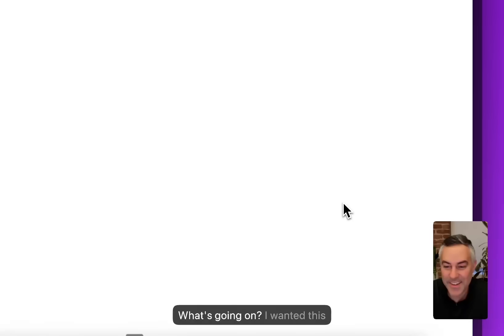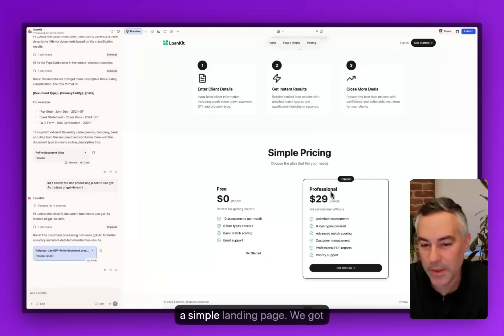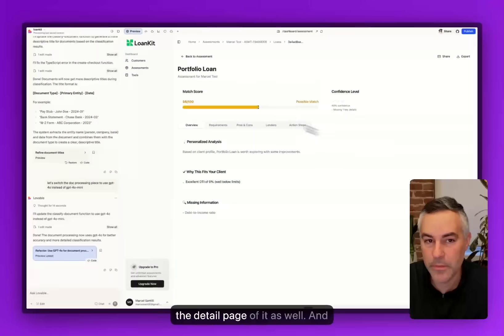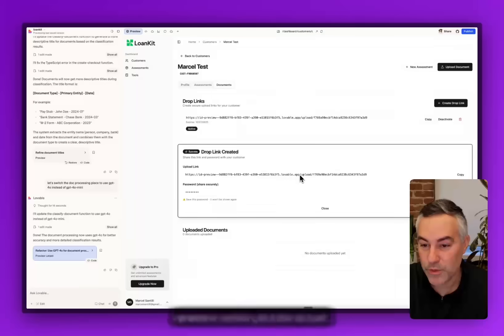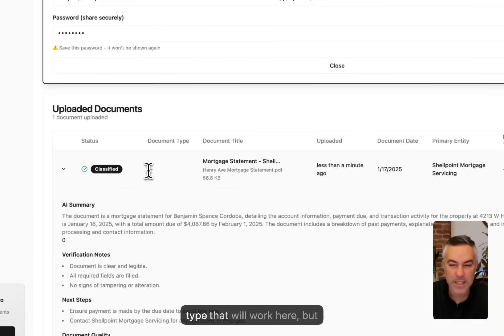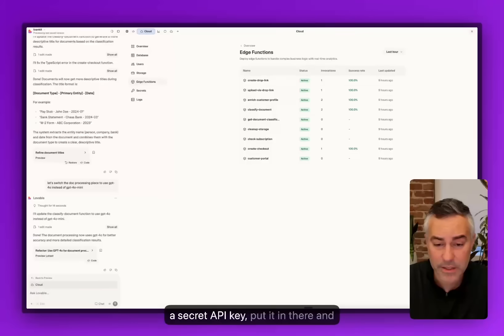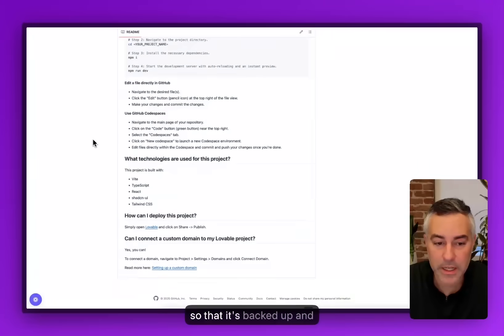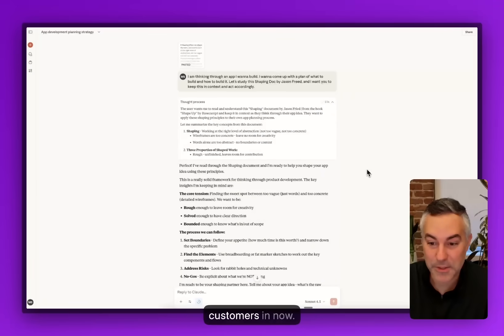Building a SaaS in 9 Hours with Lovable (AI App Builder Tutorial)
🧠 Get our 2-hour session on Vibe Marketing with Lovable to 10x your productivity

Everyone's debating if AI can build real products. I spent 9 hours actually building a complete SaaS product—customer portal, Stripe payments, document processing, everything—using only Lovable and prompting.

This isn't a polished tutorial. It's the real app walkthrough showing what's possible when you stack AI tools systematically.

What You'll See:
• Full customer management system with assessment workflows
• AI-powered document processing (GPT-4 Vision extracts data from PDFs)
• Stripe payment integration (prompted, not coded)
• File upload system with secure drop links
• Profile enrichment using edge functions
• Database design from CSV → production tables
• Domain purchase to deployment, all in one platform

Ready to build 10x faster? The SaaS you just saw was built in only 9 hours using the exact AI-native workflows we teach in our "Vibe Marketing" workshop. We'll show you the step-by-step playbook that Lovable used to become the fastest-growing software company in history.

This isn't just theory—it's a 2-hour live session where you'll learn to eliminate bottlenecks, assemble a team of AI agents, and ship products in hours, not weeks. Steal our prompts, templates, and frameworks.

Timestamps
00:00 - Introduction: Building End-to-End with Only Prompting
00:45 - Loan Kit Homepage & Product Overview
01:10 - Customer Portal: Adding Prospects & Running Assessments
02:03 - Assessment Results & Loan Product Options
02:36 - Profile Enrichment Using Edge Functions (The Cool Part)
03:05 - Document Upload System with Password-Protected Links
04:10 - AI Document Processing: PDF Extraction with GPT-4 Vision
05:03 - Document Classification & Auto-Extracted Data
05:33 - Tools Section: Loan Calculator Demo
05:54 - Stripe Integration: Checkout Flow (Fully Prompted)
06:18 - Backend: Edge Functions, Storage Cleanup, User Management
07:13 - Database Design: CSV Research → Production Tables
07:39 - Analytics & Visitor Tracking
08:04 - Planning with Claude: How the Build Started